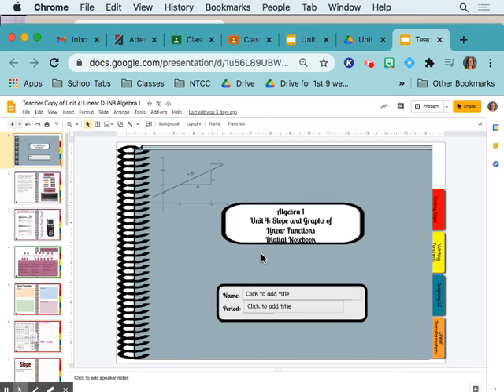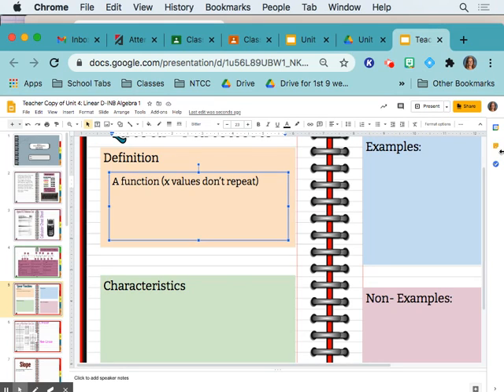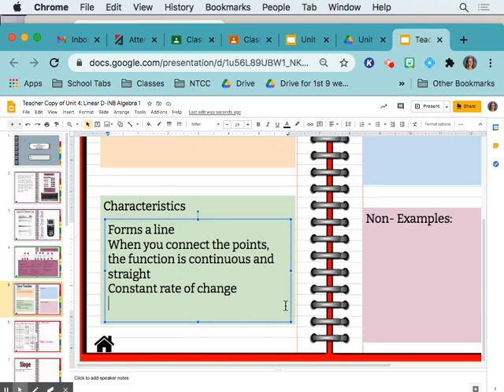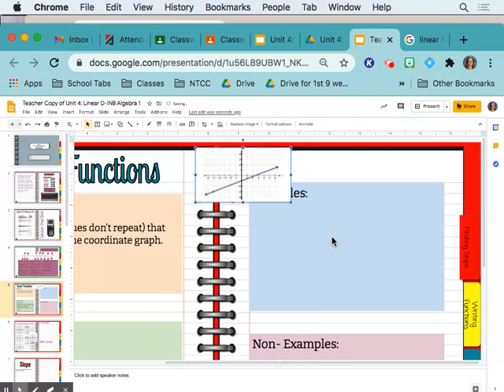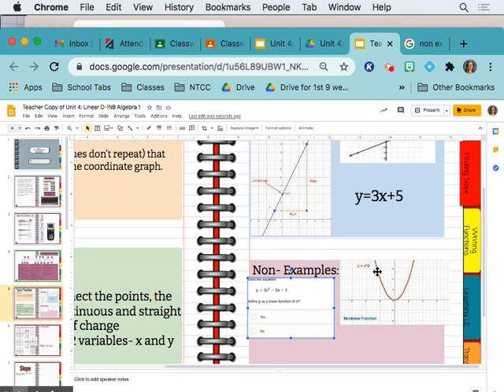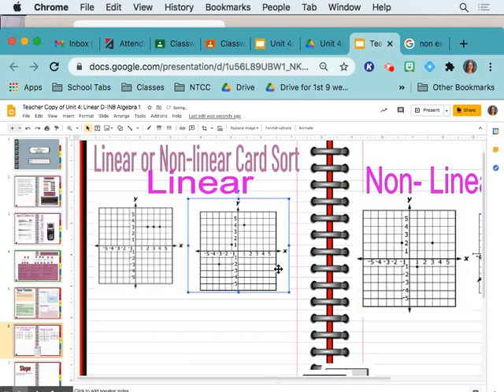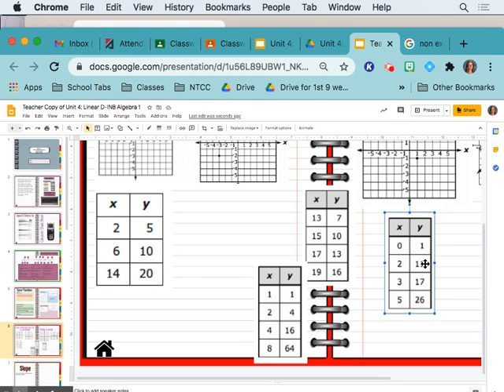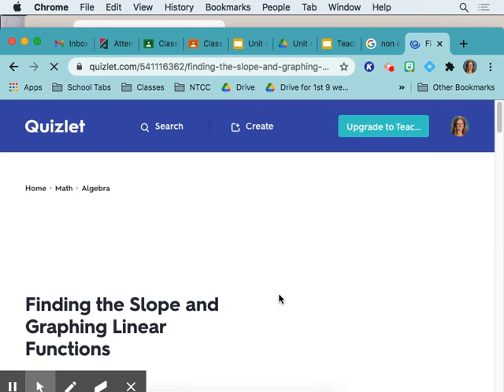Linear vs. Non-Linear